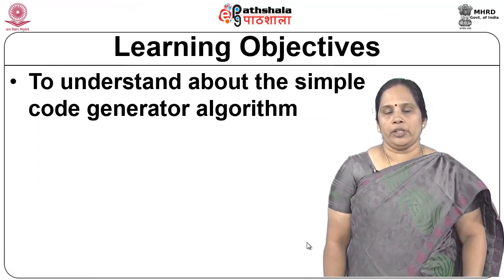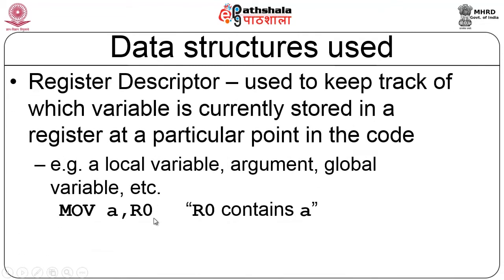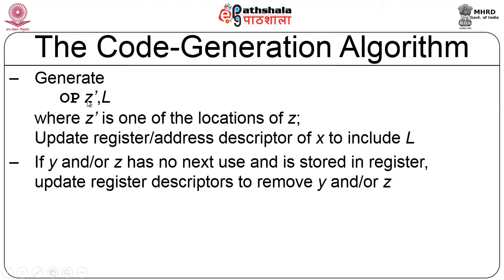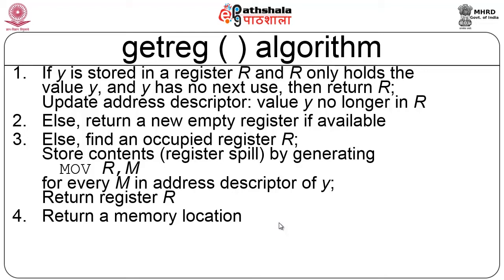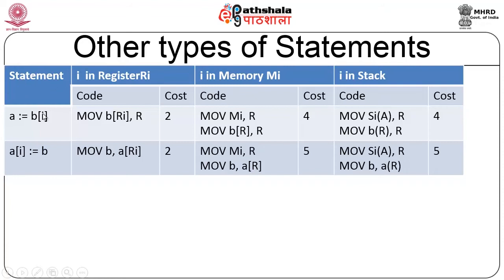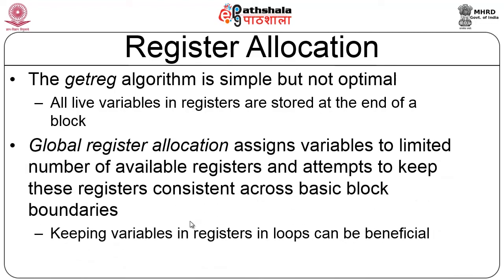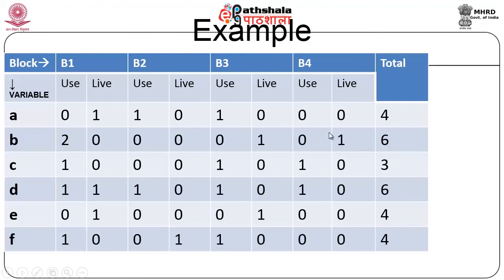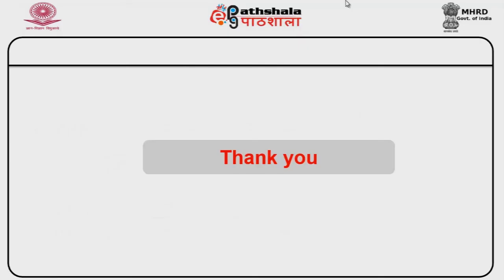M-30. Simple code generator and Register allocation